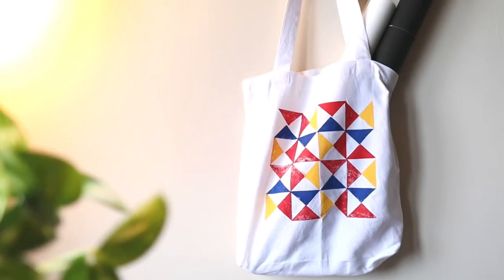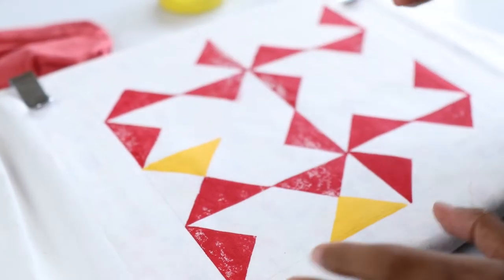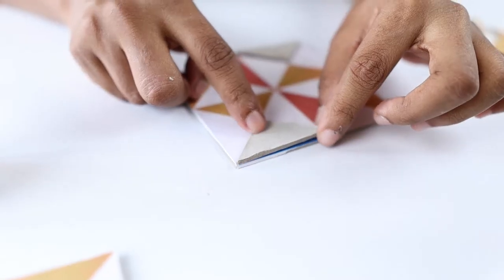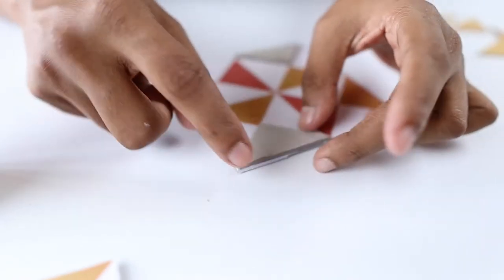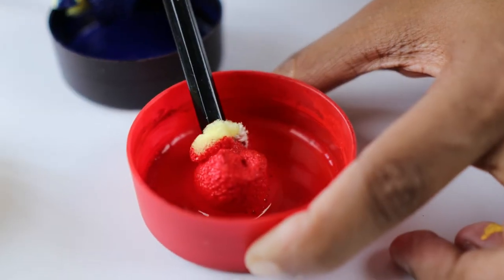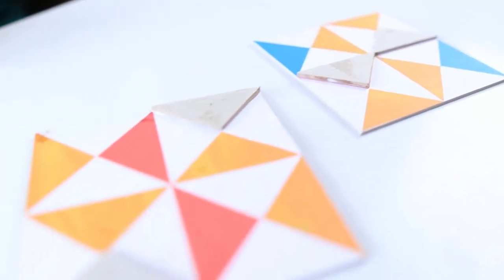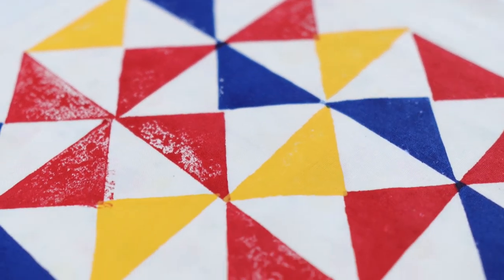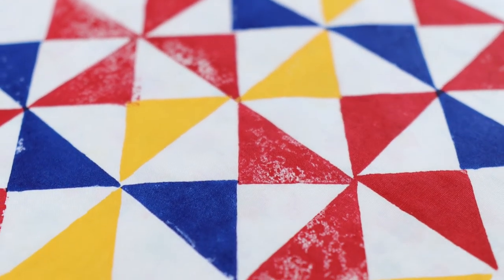Block Printing A Tote Bag : Create Your First Cardboard Block - Class Promo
Block Printing is fascinating, Although one can find various designs that are readily available, making our own block can open up a whole new possibilities. I am Cloudia, a lifestyle accessory designer from India. Join me in this class where I use block printing techniques to print a tote bag with simple materials such as cardboard and acrylic paint that can be created by anyone.

We will start by making our block using cardboard then prepare our paints to make them ideal for printing.We will create multiple blocks to follow a multi layer approach to achieve a tricolour print. I will also share my tips and best practices to help you get most out of your time and effort. I am excited to print. Let’s get started.